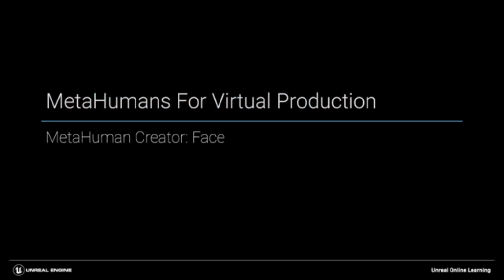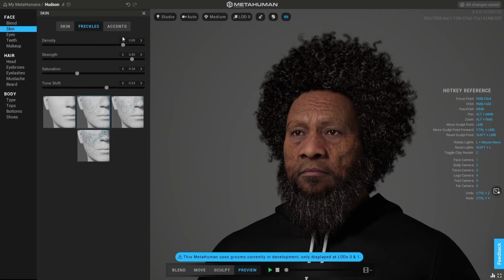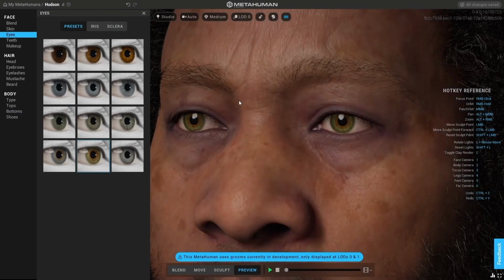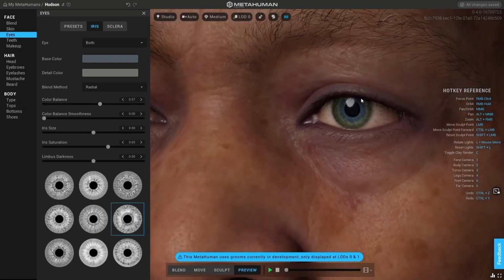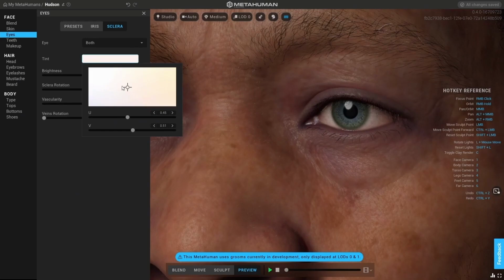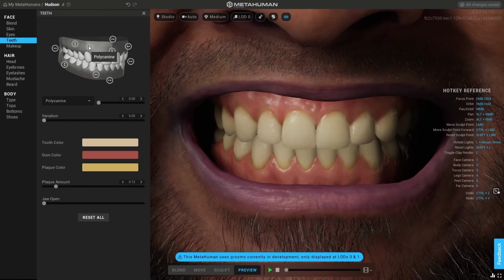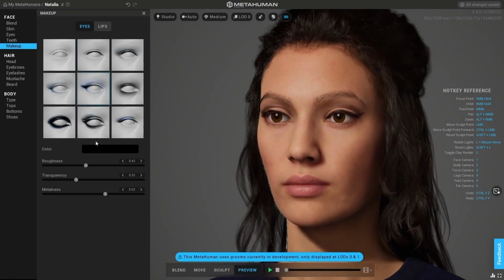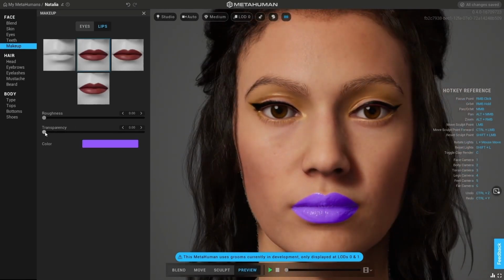MH C Face